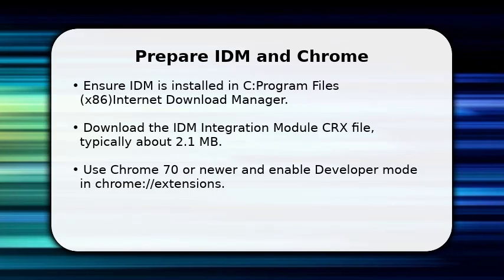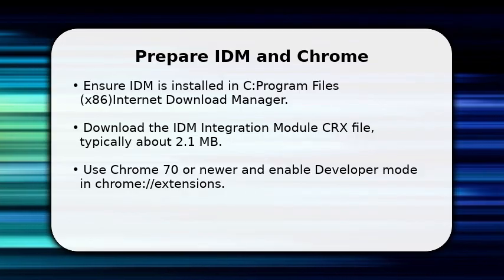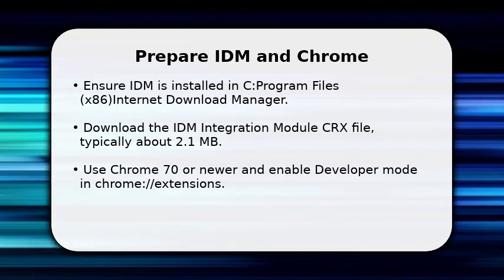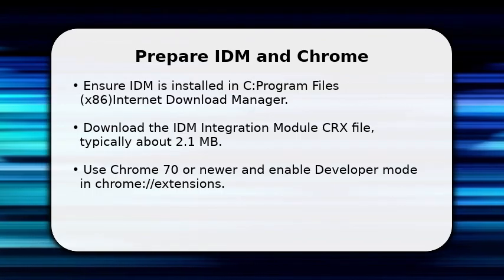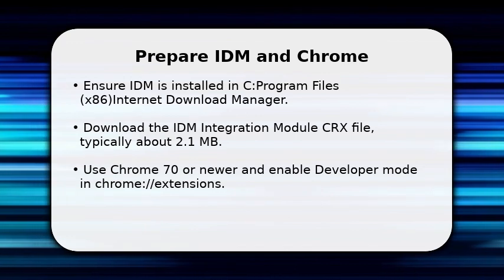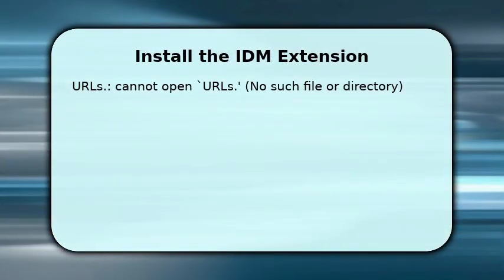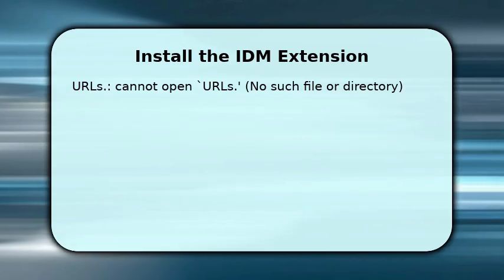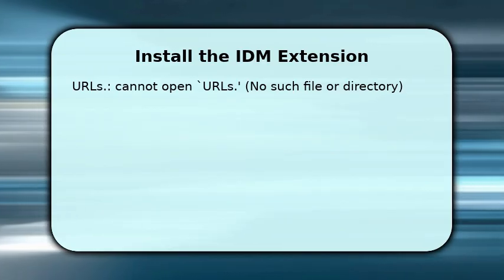How to Add Chrome Extensions Idm - Full Guide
How to Add Chrome Extensions Idm - Full Guide | 🔒 Surfshark VPN Deal — Stay private and secure. $1.99/mo + 3 Months Free ▸

Discover the essential steps for adding Chrome extensions using IDM. This comprehensive guide covers everything from installation to customization, ensuring a seamless experience with enhanced browser functionality.

how to add chrome extension, chrome idm tutorial, installing google chrome extension, customize chrome extensions, add new tab for chrome ext